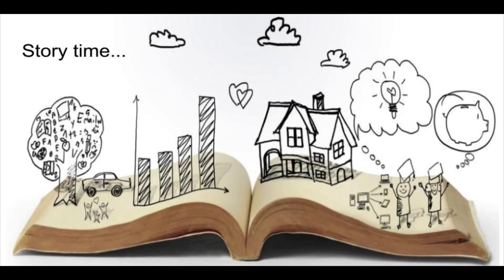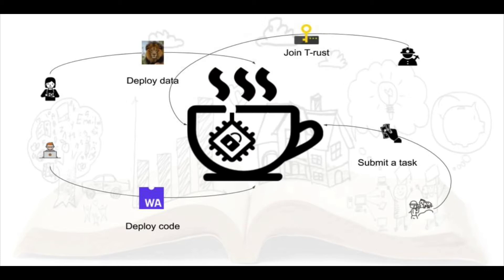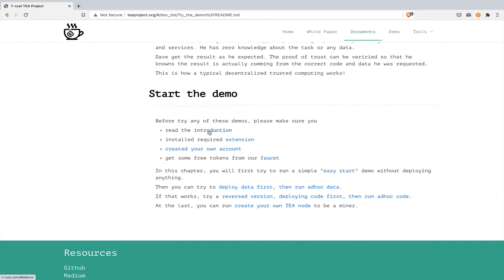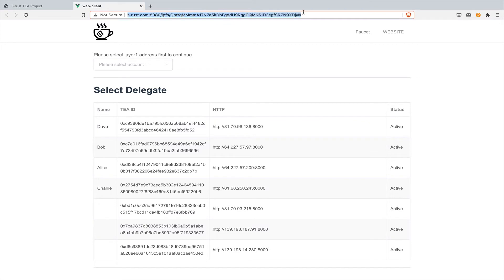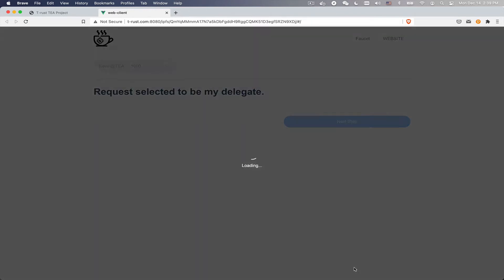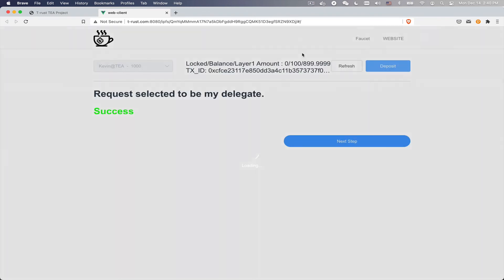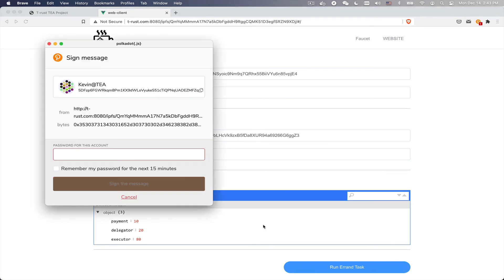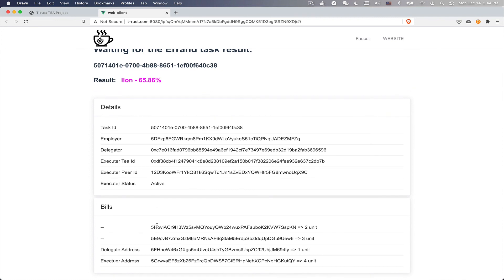TEA Project milestone 1 full demo video (rev 1.2)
This is the combination of the previous two video clips. This is the full version.
The 4 minutes is the background story. The remaining 11 minutes video is the screen recording.
There are more demos you can try on our project website teaproject.org. Besides running a pre-deployed task, you can deploy your own data or application. You can even start a TEA mining node yourself.

This demo shows how you can achieve trusted computation between untrusted 4 parties: Data owner, code owner, miner, and client. There is no data leak before, during, and after the task execution. The client can also verify the result of the computation result.